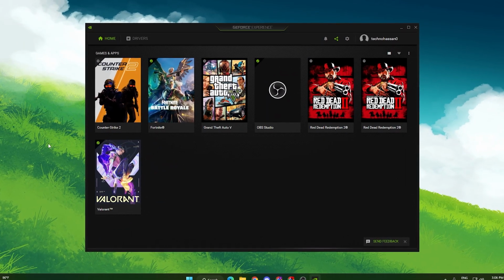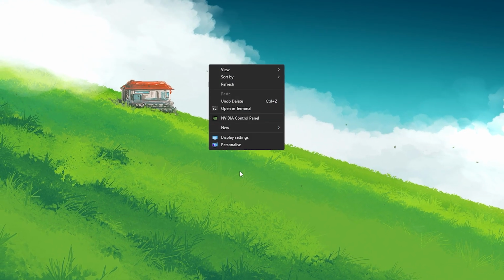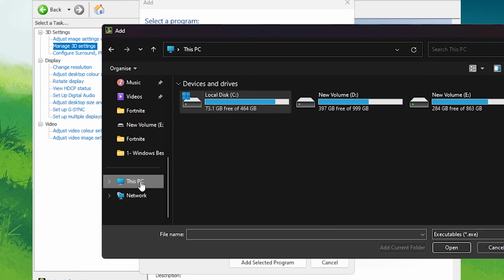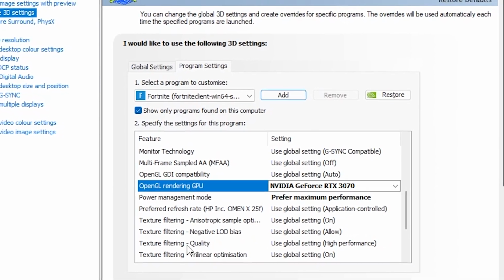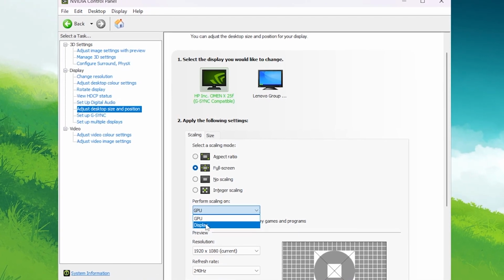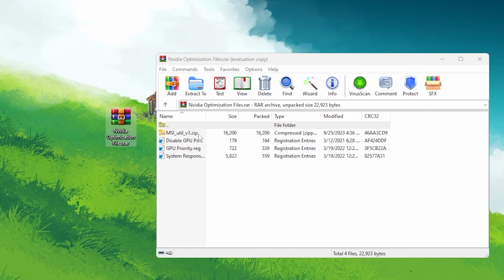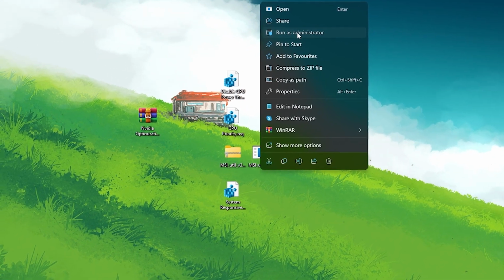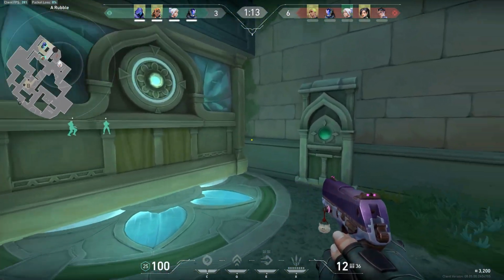🔧 How to Optimize Nvidia Control Panel For GAMING & Performance! The Ultimate GUIDE 2024 *NEW* ✅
How to Optimize Nvidia Control Panel For GAMING & Performance. Nvidia Control Panel Best Settings 2024.

This video will teach you guys how to tweak , optimize and Speed up nvidia control for gaming , speed , increase fps , smooth gameplay. This guide works amazingly well on both old and brand new pcs, it ensures you are getting the MOST out of your nvidia geforce graphics card gpu by optimising it properly

Timestamps 🕛
0:00 - Optimize Nvidia Control Panel Settings
0:22 - Update Nvidia Driver Correctly
1:00 - Nvidia Control Panel Settings For GAMING
1:32 - Nvidia Program Settings
3:05 - Nvidia Display and Color Settings
3:49 - Nvidia Optimization Files
4:30 - MSI Mode Utility